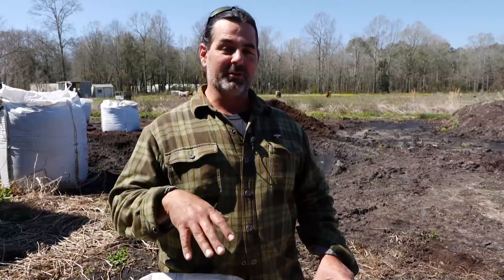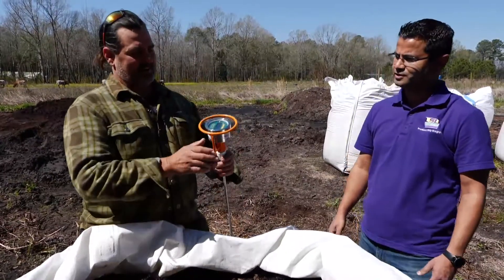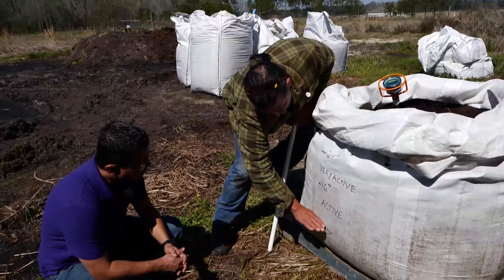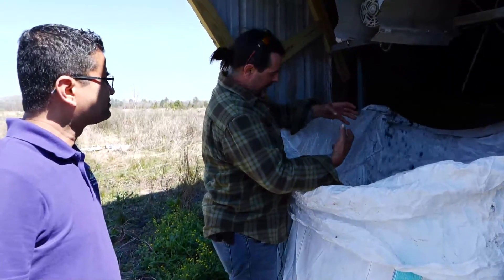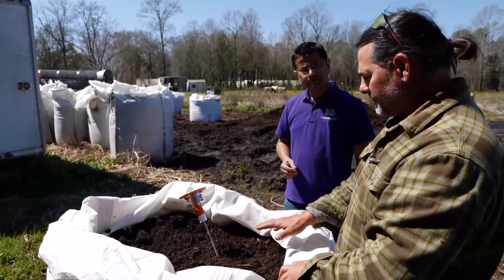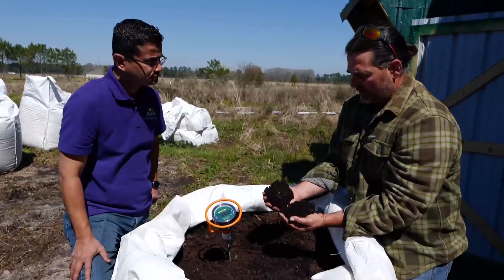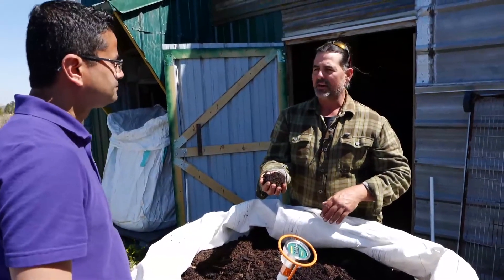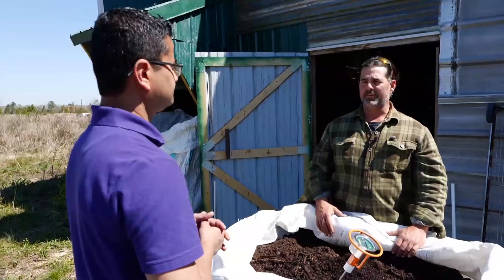Touring a commercial vermicomposting facility.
Take a virtual tour of a vermicomposting facility.